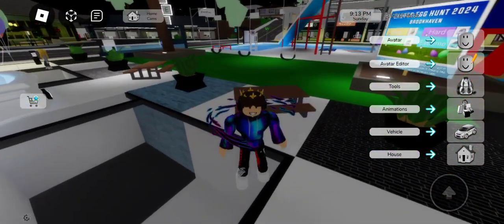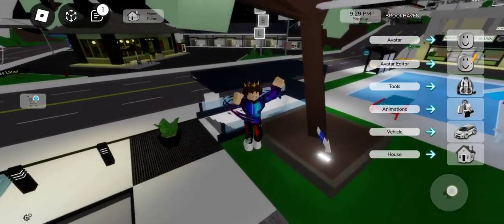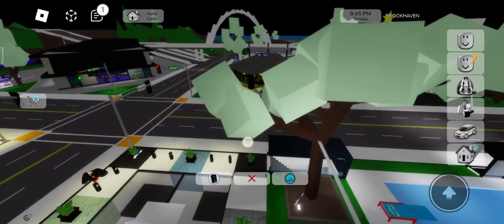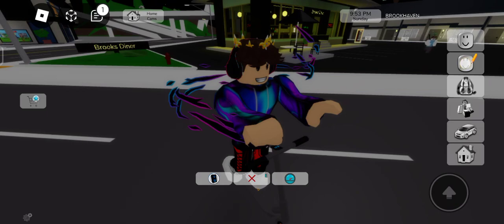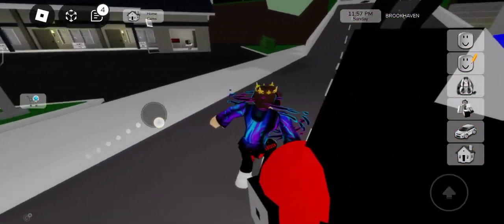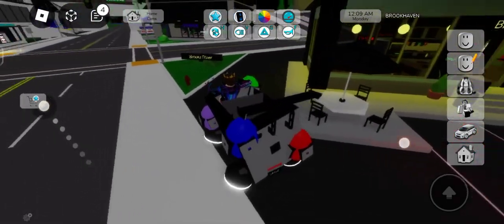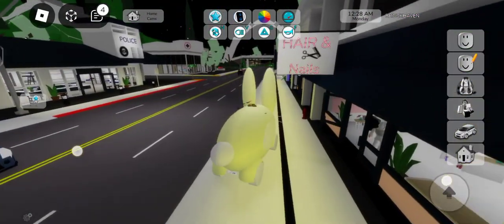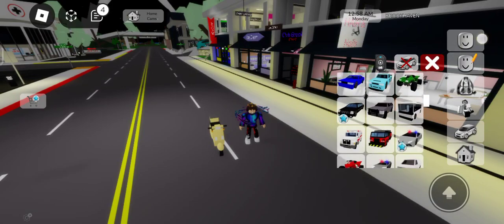hi guys welcome backkkkk car tour